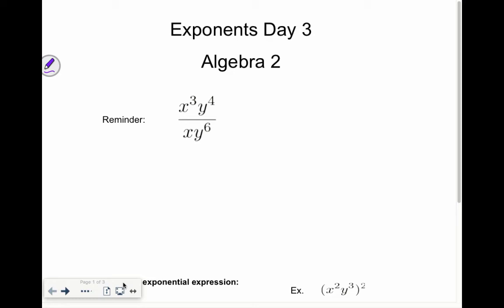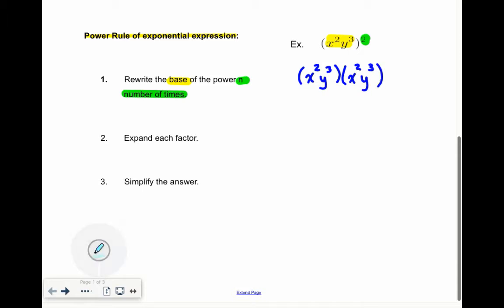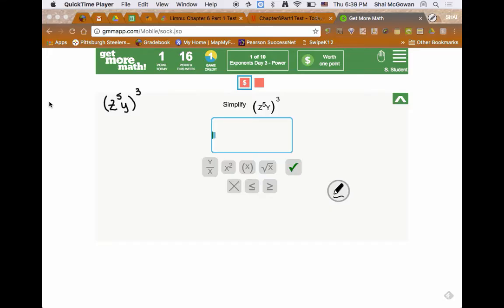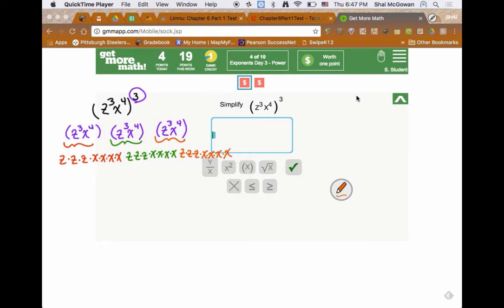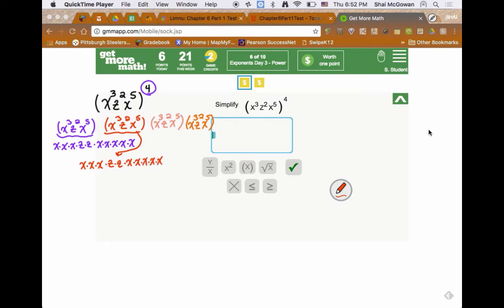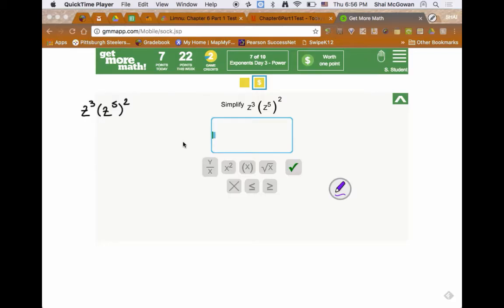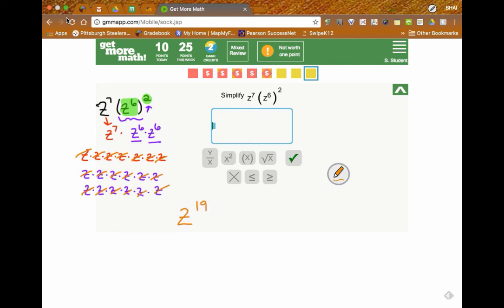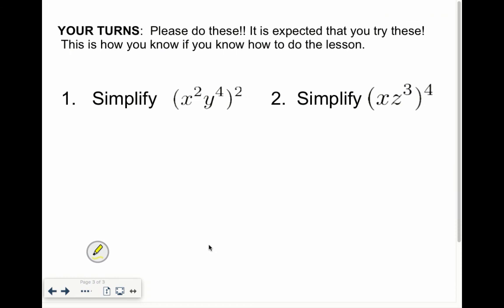Exponents Day 3 (Lesson 51)